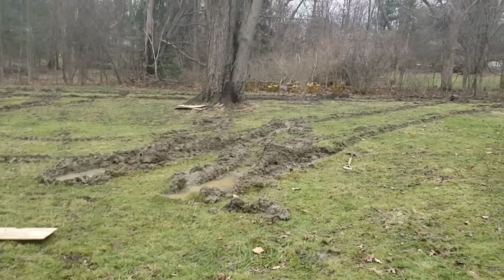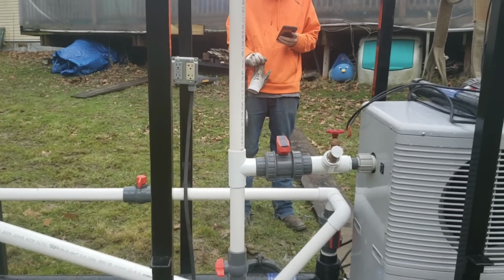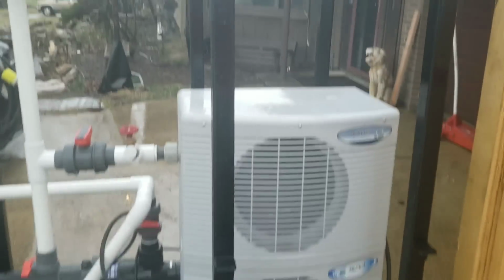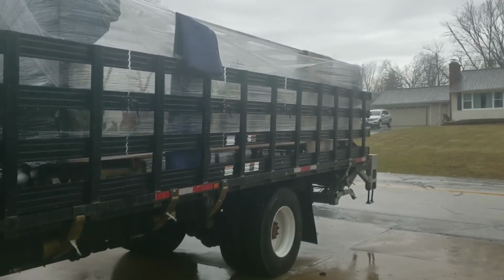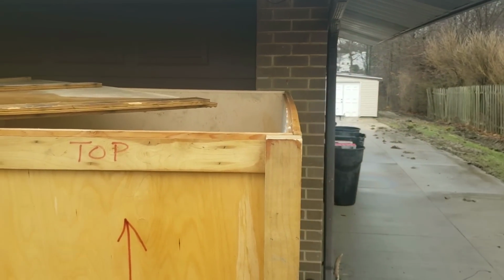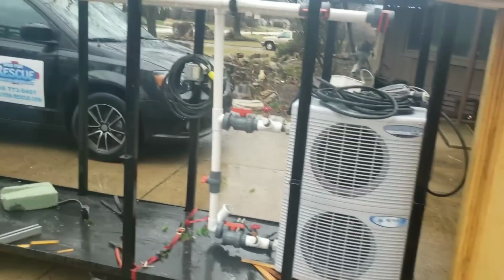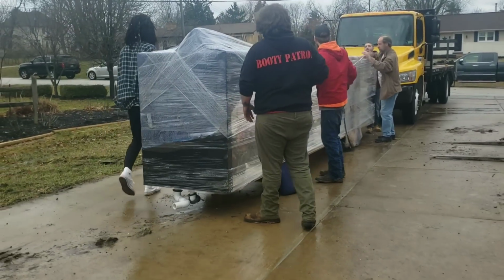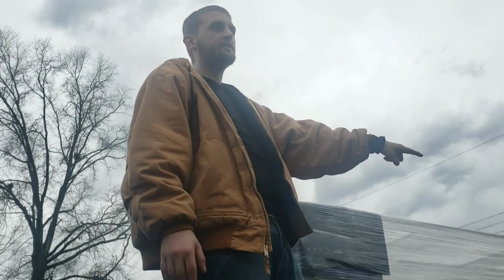Bellagio / Tanked Tanks - pt 4 Will We Prevail? Massive Aquariums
watch as we get the Massive Aquariums off the truck and the  stands to the backyard

coming soon

Music